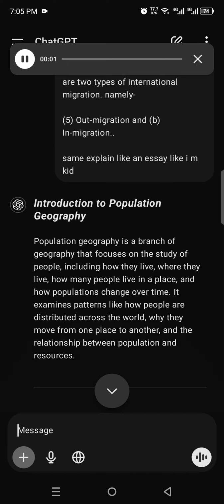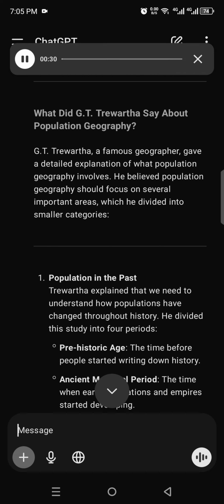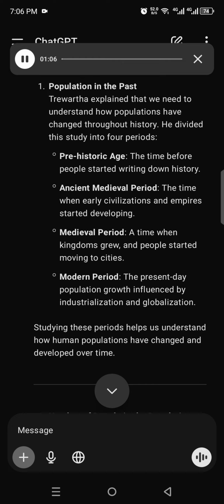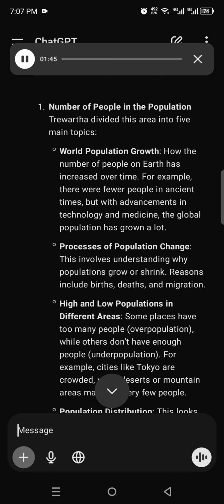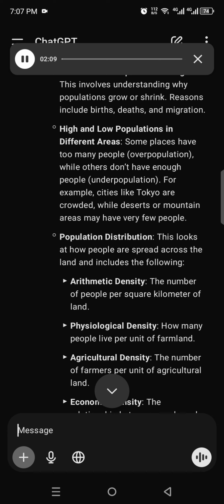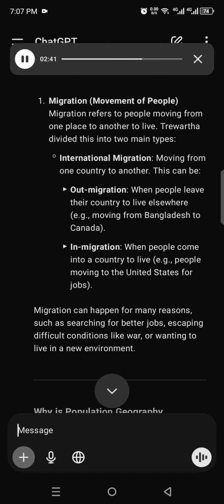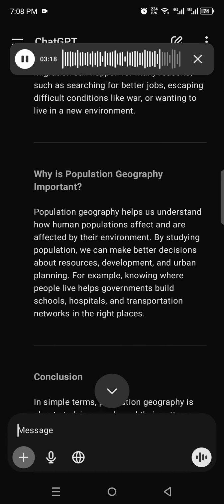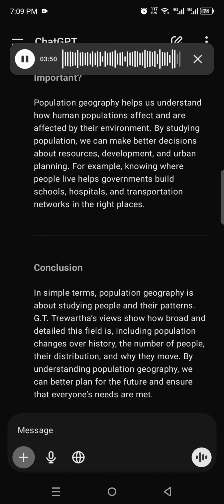Population Geography | G.T Trewartha | Chapter 1 | Part 2